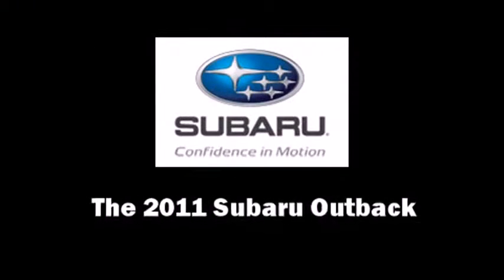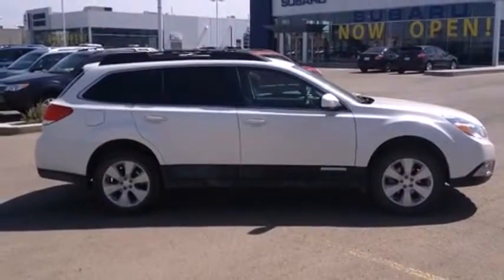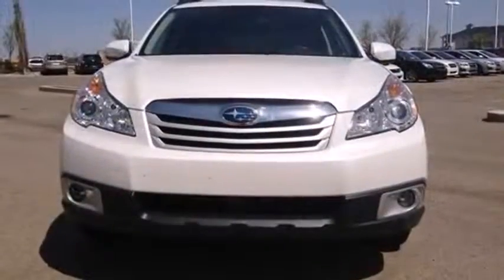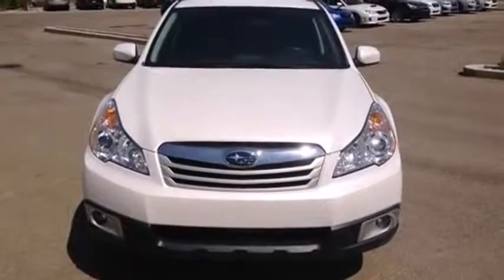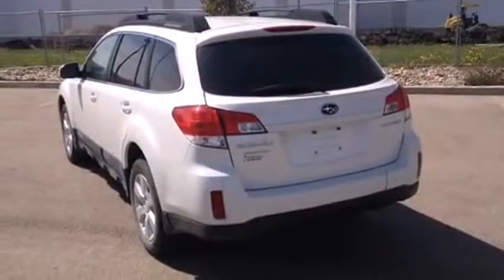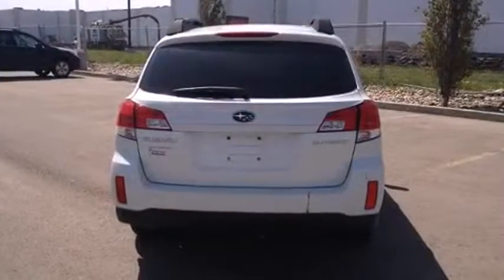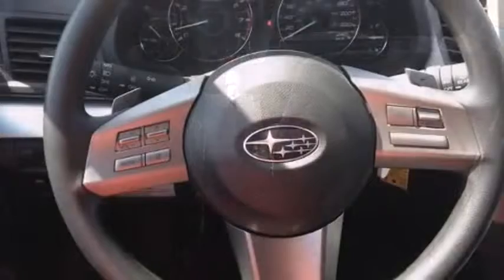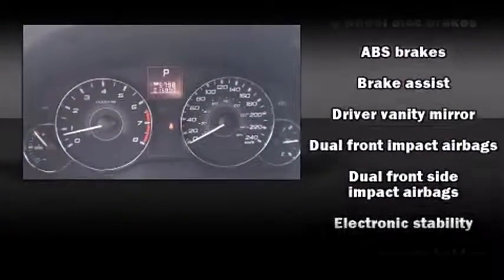2011 Subaru Outback - Grande Prairie, AB - Stock# PS1080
This 2011 Subaru Outback Wagon is in AMAZING shape. Well maintained with regular service appointments. AWD, 2.5 litre engine allows you to drive any weather condition without worry. Many features are included in this Outback. Come and take this Wagon for a test drive today.